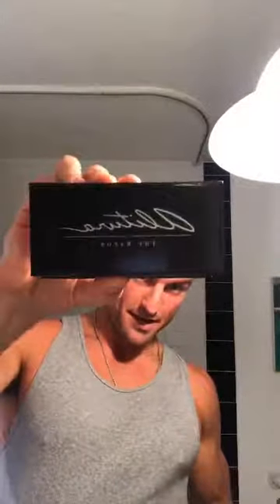Best Razor For Men | Andy Hnilo's First Shave With The Alitura Razor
The Alitura Razor is the lastest addition to the Alitura family! Right out of the box, Andy Hnilo showcases The Razor and has his very first shave with it. ￼:)

Let’s see how this long handled, brass, double-edged razor performs, LIVE and unscripted!

Andy Hnilo is the CEO and founder of natural skincare company Alitura Naturals. More about Alitura Naturals